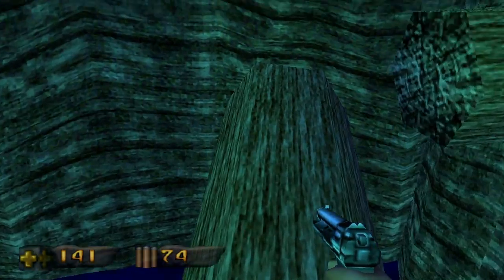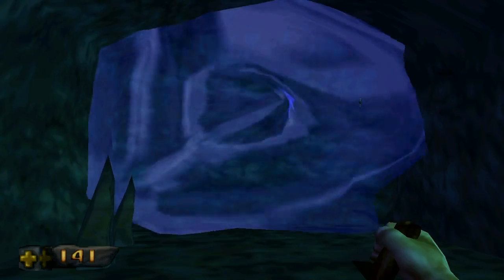Let's Play Turok: Dinosaur Hunter [L1] - Part 1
Part 1 of Let's Play Turok: Dinosaur Hunter. Level 1: The Hub Ruins.